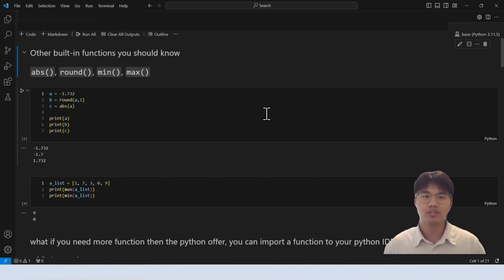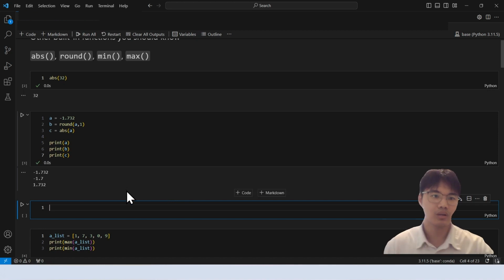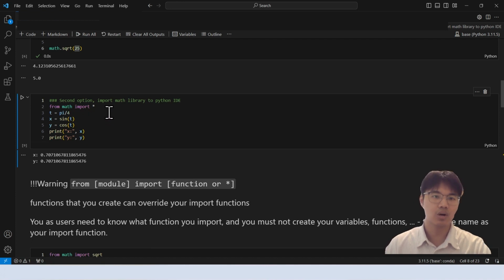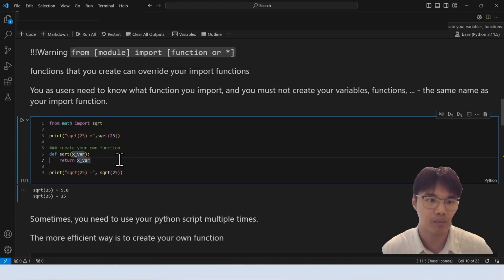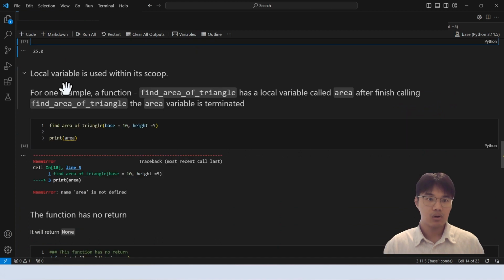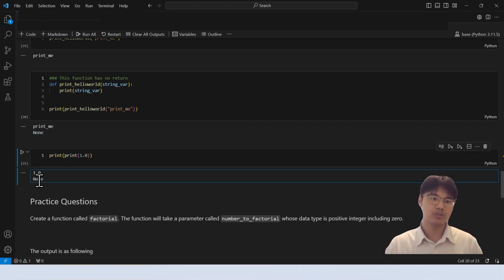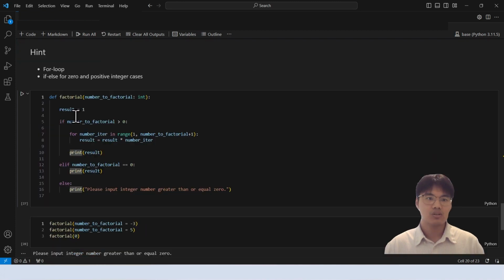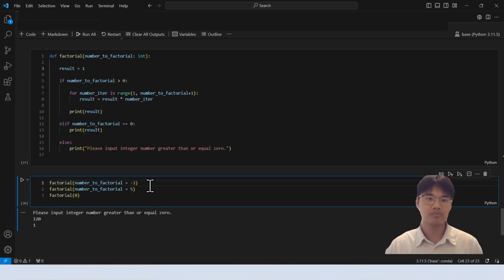Python101 part 5 [English]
0:08 Built-in function abs, round, ...
1:31 Import external function to use in python
3:05 Create your own function
3:49 Local variable scoop
4:46 Practice Questions